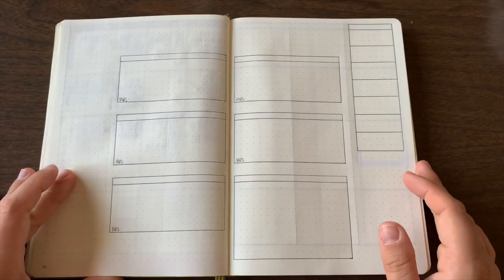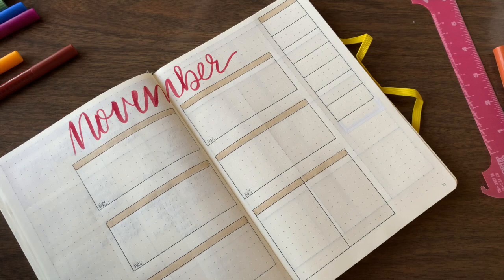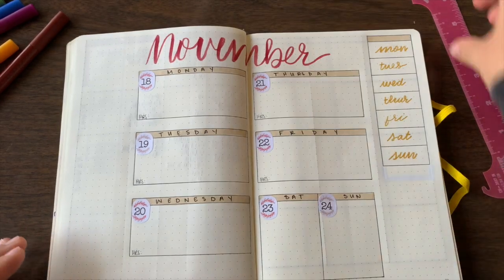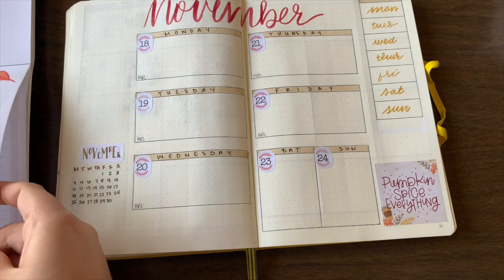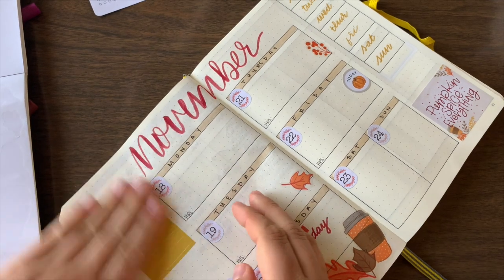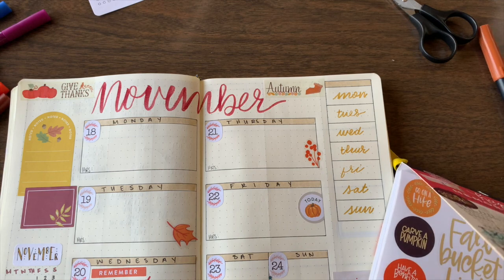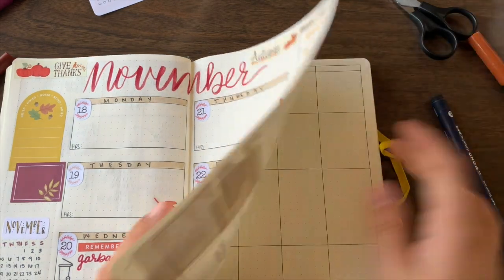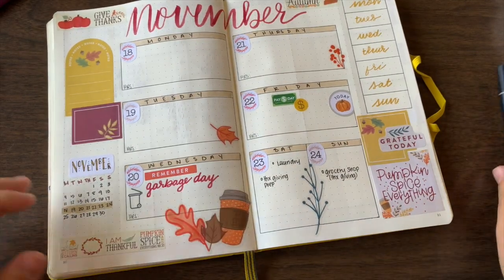PLAN WITH ME - WEEKLY BUJO SETUP: NOVEMBER 18 - 24, 2019 | COFFEE AND INSIGHT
Hello! Welcome back for another plan with me! Watch as I set up the week of November 18 - 24, 2019 in my bullet journal.